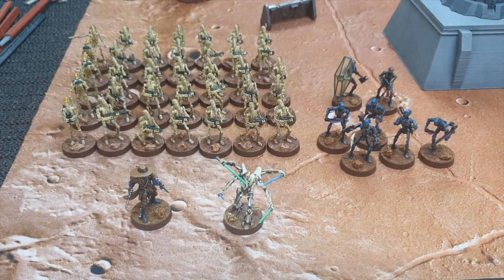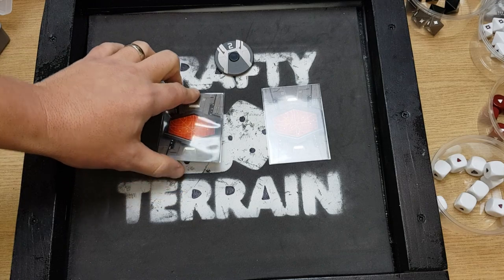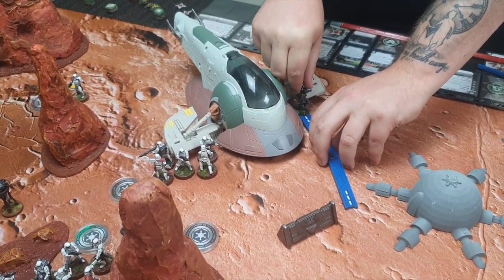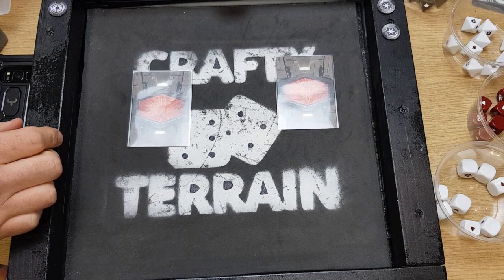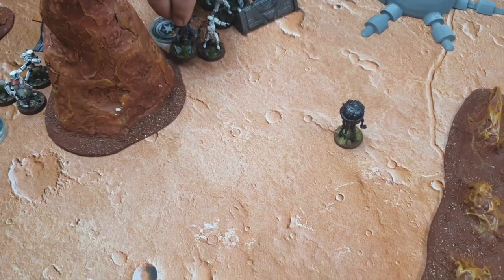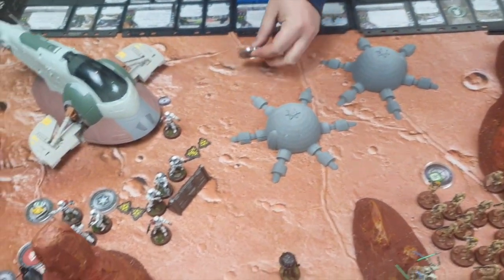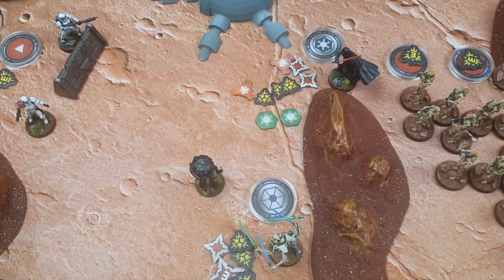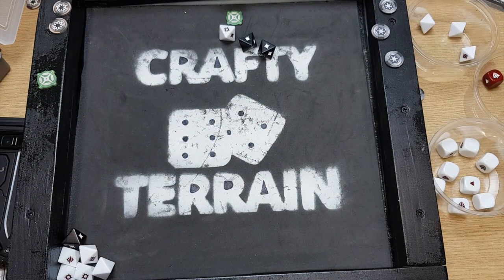Star Wars Legion Battle Report Ep 20: Grievous & Cad Bane (BX Droids) vs Vader, Iden & Boba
Cannot believe we are on to our 20th battle report. Still really enjoying making star wars content. Thank you for all the support.

Todays rep is General Grievous & Cad Bane vs Darth Vader, Iden Versio & Boba Fett.

Also this is the first appearance of the Bx Droids. Hope you enjoy

All support is greatly appreciated though never required. Your support will help us to keep on growing the channel and producing regular content.

Star Wars Legion Core Set
The Army Painter Hobby Set